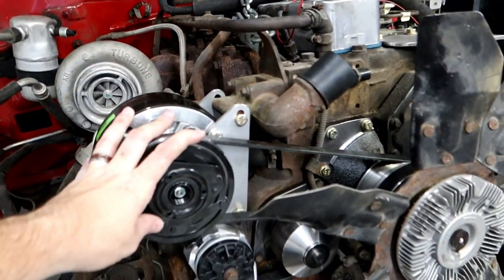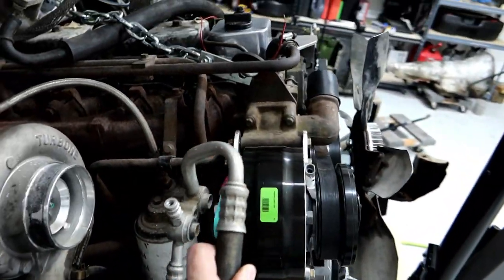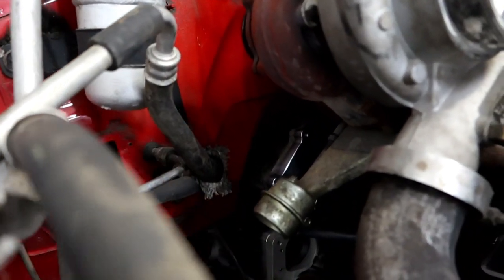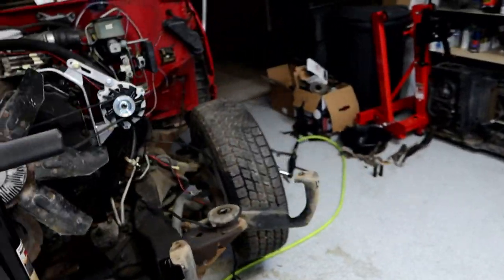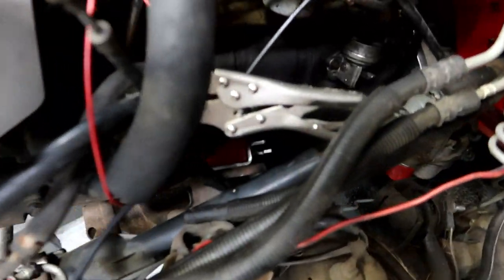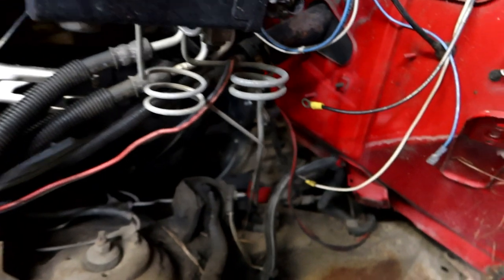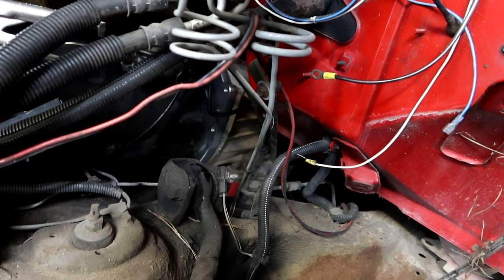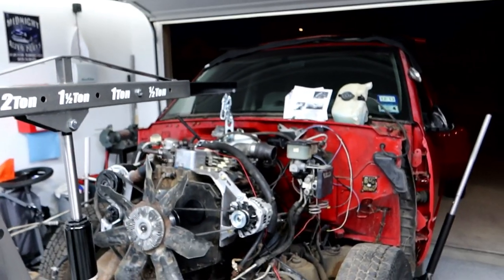12v Cummins / Allison 6 Speed Conversion 3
12v Cummins / Allison 6 Speed Conversion 3

What’s up builders!

Ended up with another free night this week and decided I would use it setting the engine back into the truck with the Allison transmission bolted to it. Definitely going to need a little metal work to get it just right. But all and all it fit a lot better then I thought it would. Excited to see this thing come together.

Camera and equipment I am using:

Auto World Conversions Engine Mounts and Front Drive.

Slosh Tubz 88-98 OBS Tubs.